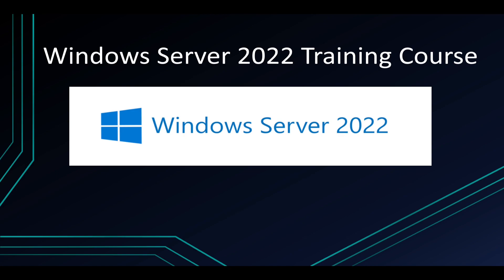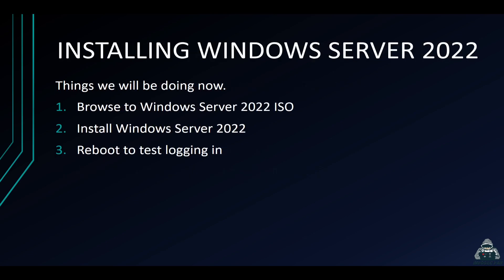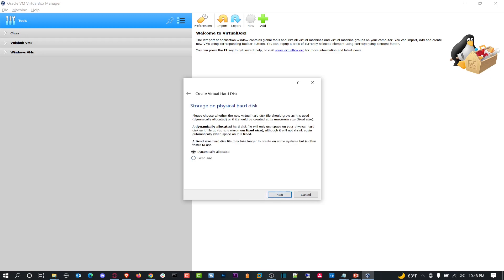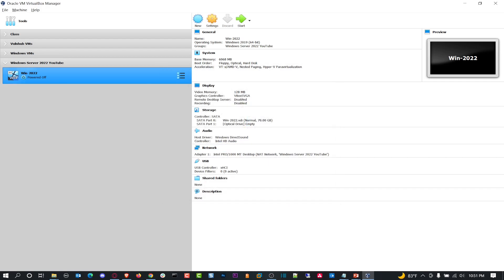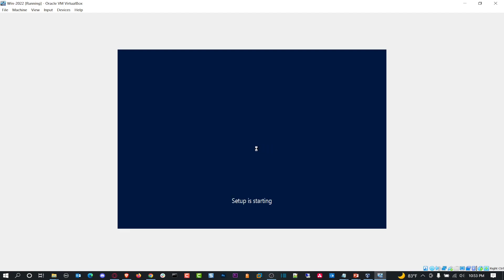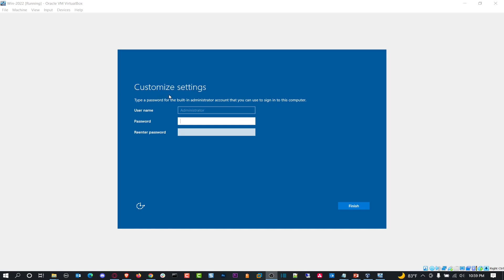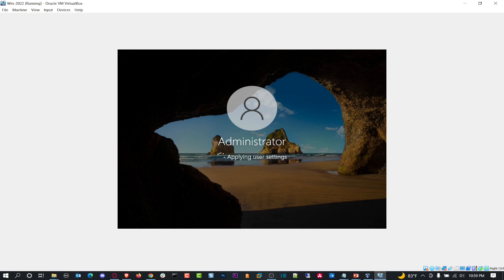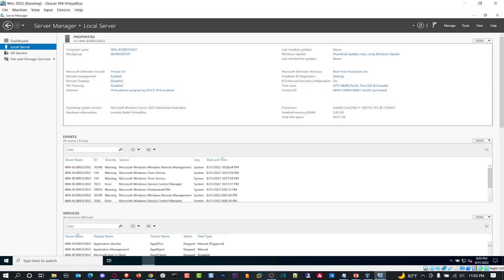How To Install Windows Server 2022 GUI in VirtualBox - Server 2022 Training Video 1 - InfoSec Pat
How To Install Windows Server 2022 GUI in VirtualBox - Training Video 1 - InfoSec Pat

If you enjoy the channel and want to support InfoSec Pat's videos feel free to buy me a Green Tea